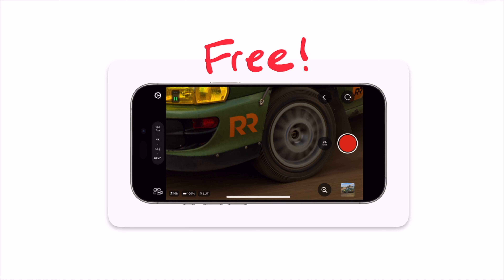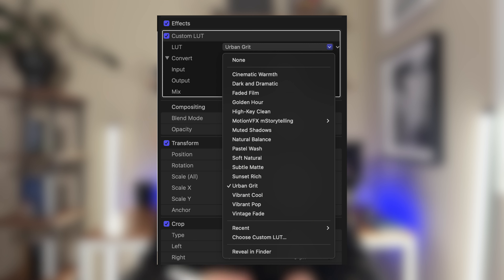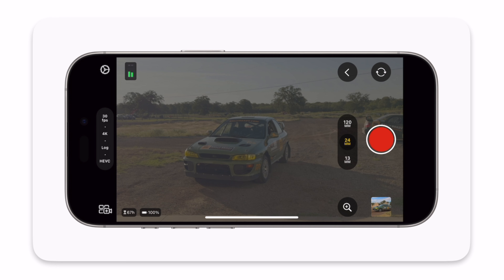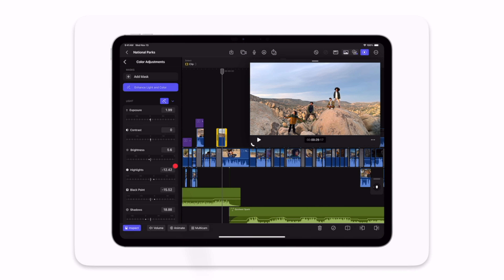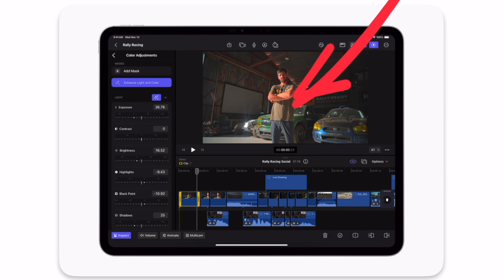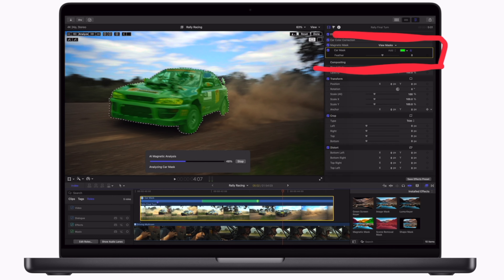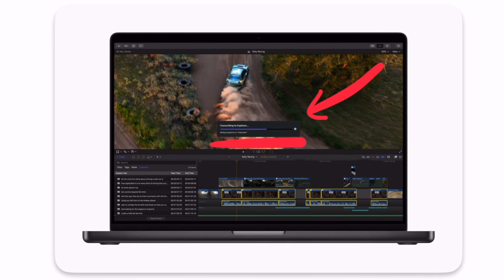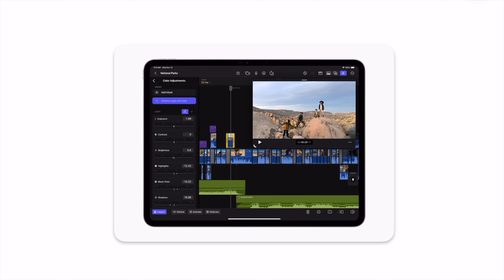TONS of New Final Cut Updates for Mac, iPad, iPhone!